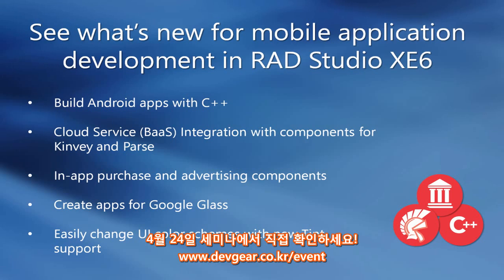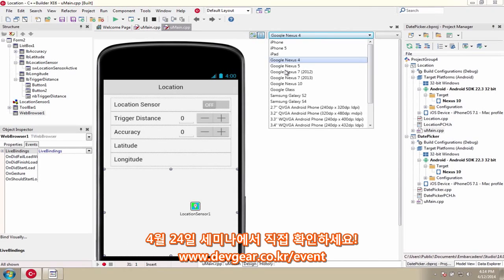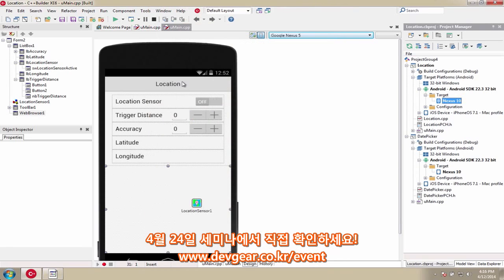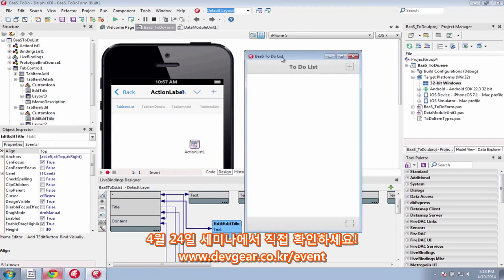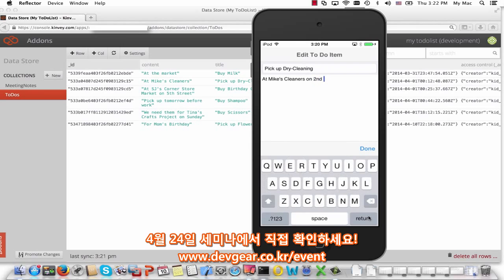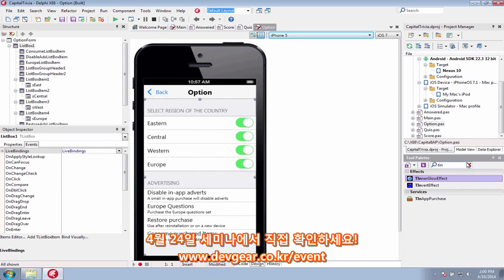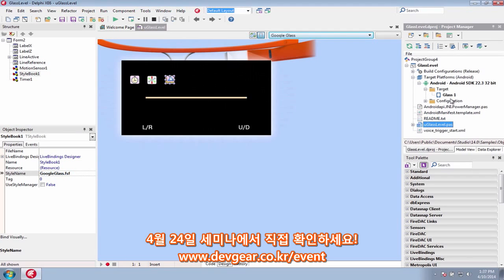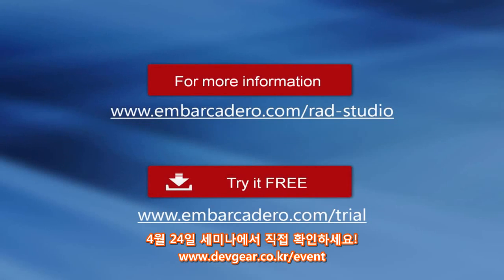RAD Studio XE6의 핵심 신기능!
1. 익숙한 C++로 안드로이드 앱도 개발하세요!
    (윈도우, 맥, iOS, 안드로이드를 하나의 코드베이스에서)
2. 구글 글래스 앱 개발!
3. In-App 컴포넌트로 구매/광고 기능 활용!